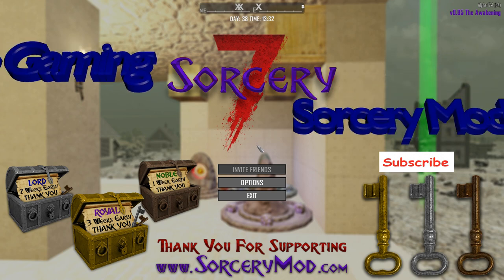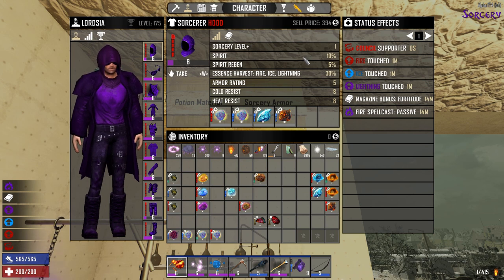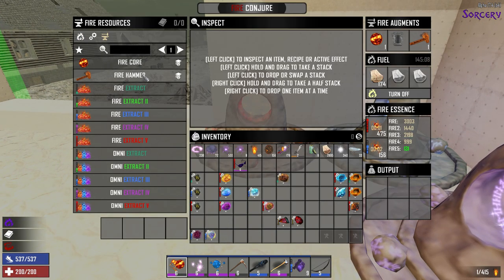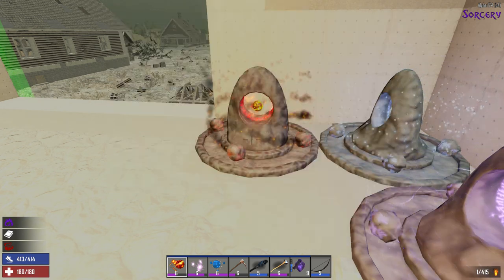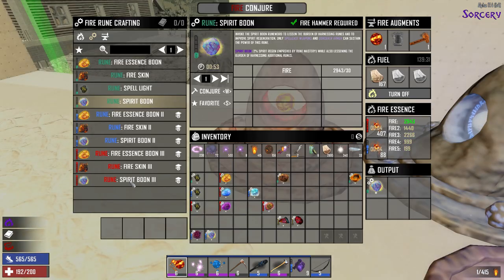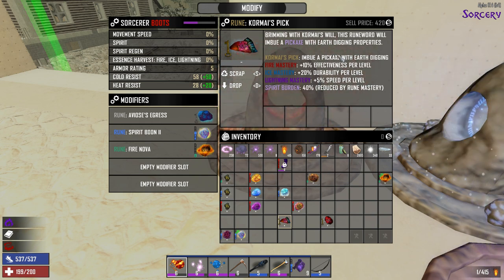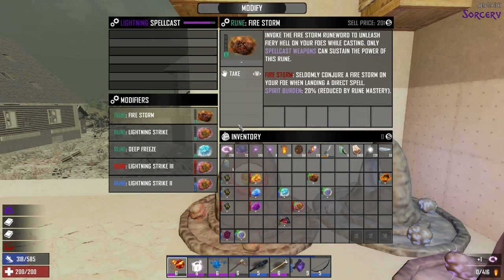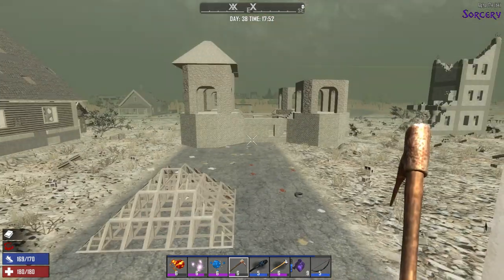7 Days to Die Sorcery mod Runes explained!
7 Days to Die Sorcery mod. Want to learn more about Sorcery mod runes and sorcery armor? Then watch this video as I explain how the runes work and where to put them. I also cover some of the bonuses that sorcery armor gives and why you want to craft level 2 sorcery armor fast!
Get experience playing Sorcery before alpha 18 sorcery drops!